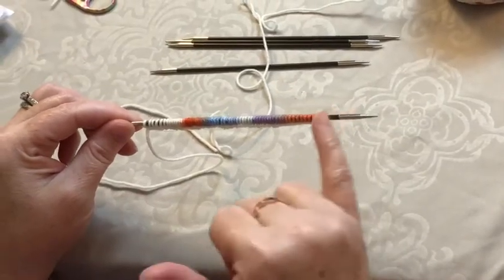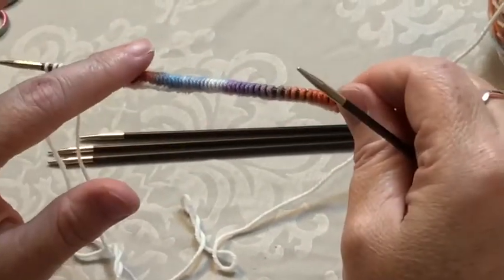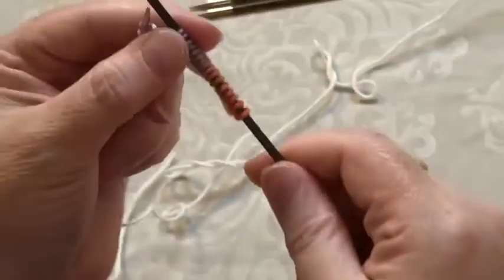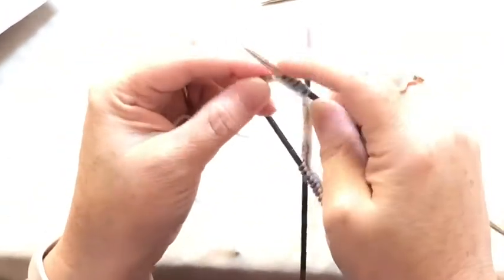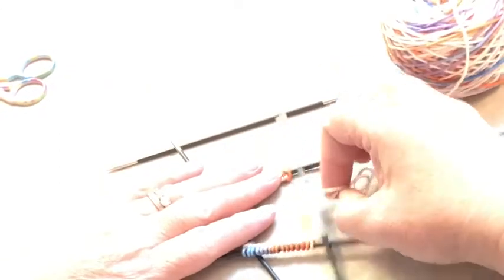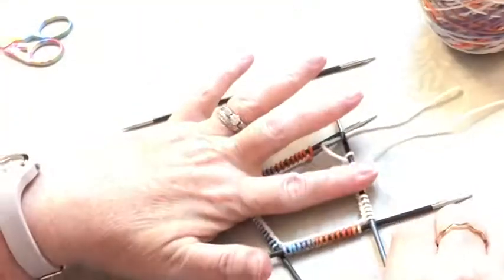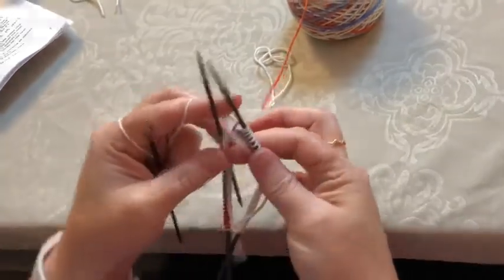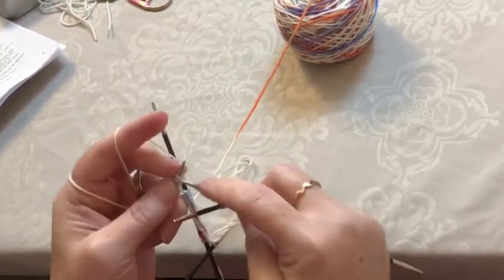Rose City Rollers K.A.L : DPN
Knit Locally’s tutorial with the Rose City Rollers Knit-A-Long. This video is double-pointed needles